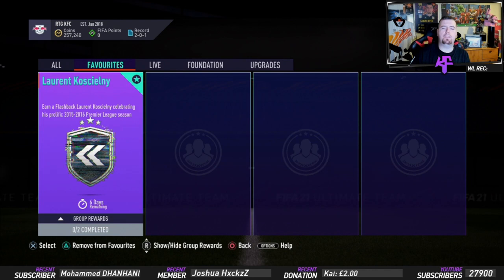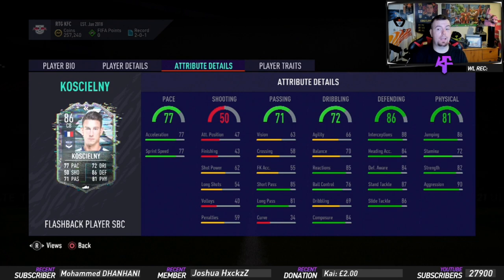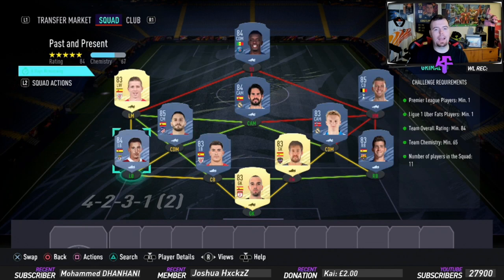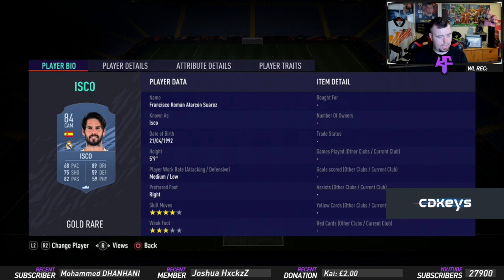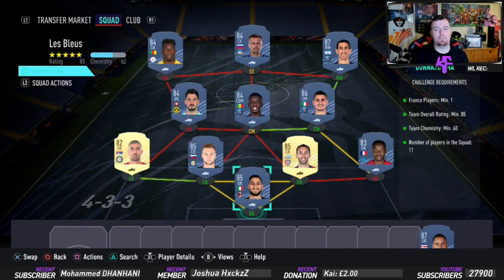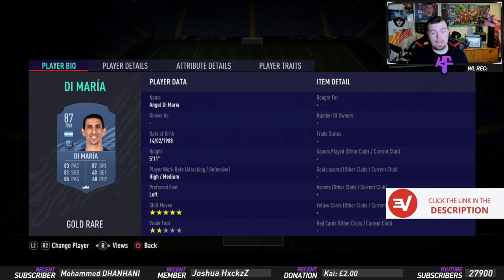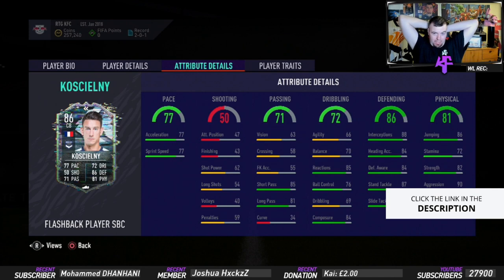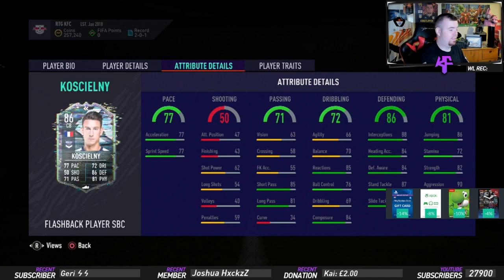Flashback Koscielny SBC Completed - Tips & Cheap Method - Fifa 21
yo guys welcome to another Flashback SBC video, this one is Laurent Koscielny SBC, hope it helps and hope you help out the channel